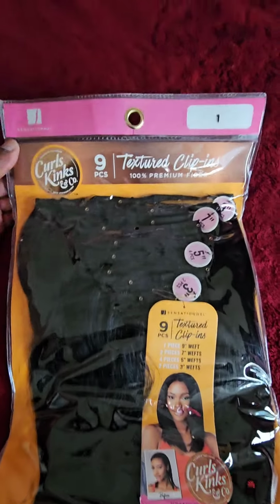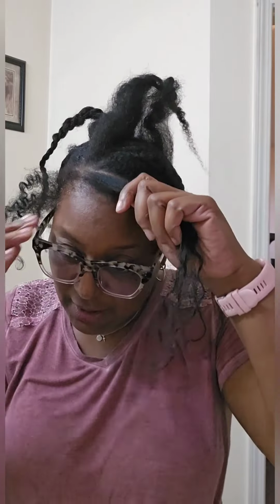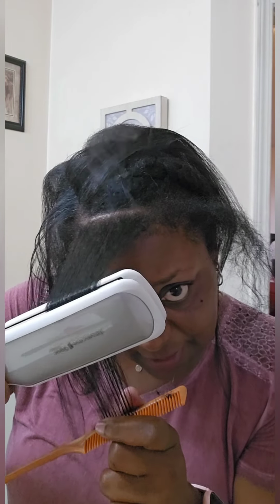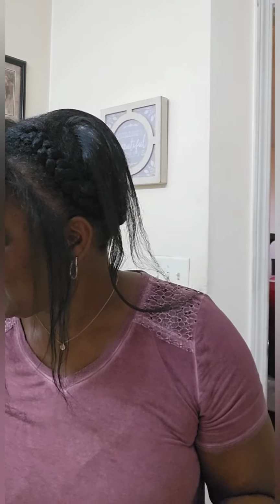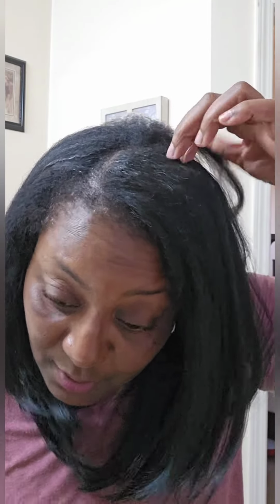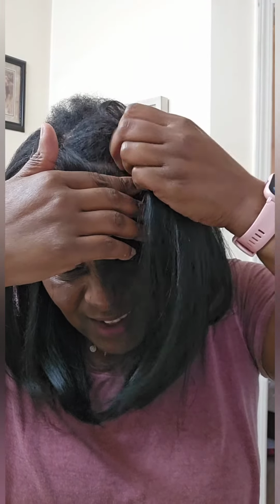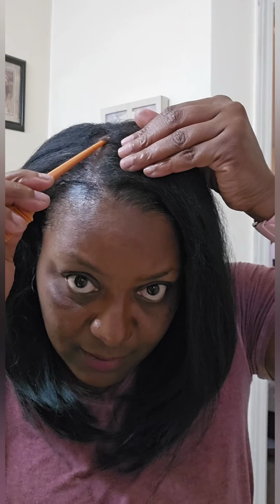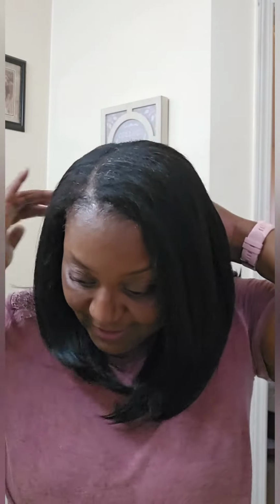Installing Clip-ins for the First Time | I Can't Believe It | Do My Hair and Chit Chat with Me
Hi friends, so I hope you don't mind my sharing this experience. I'm hoping that going through the entire process will help someone else because when you don't know, you don't know. So the process wasn't too bad but I share the real raw installation process. So grab your hair and let's put these clip ins in together. I hope you enjoy!
ekima